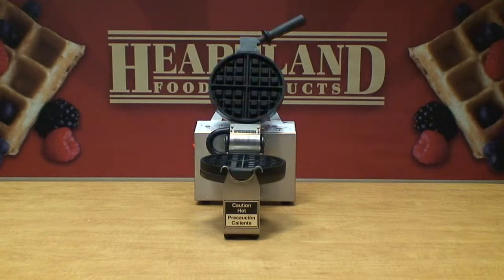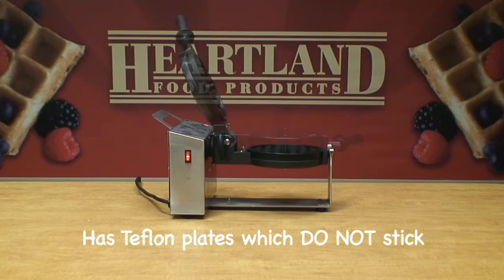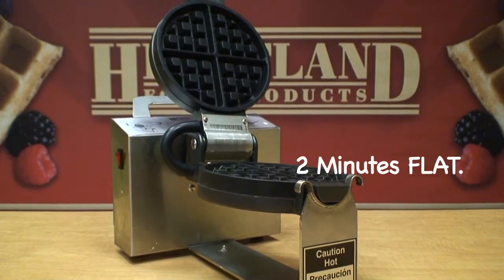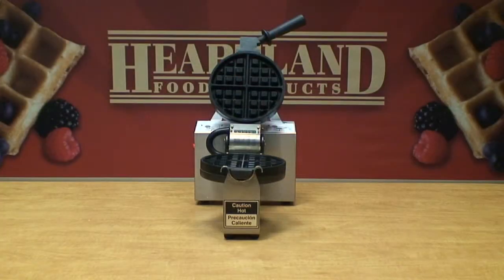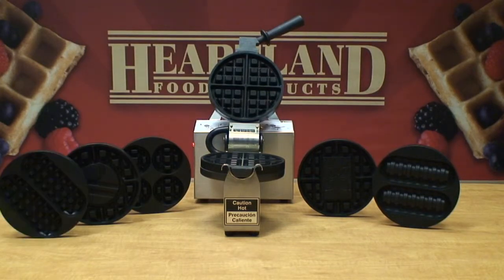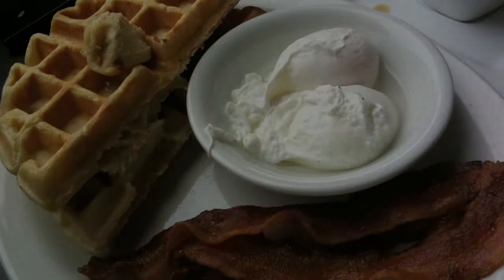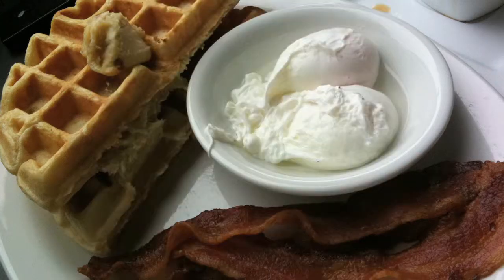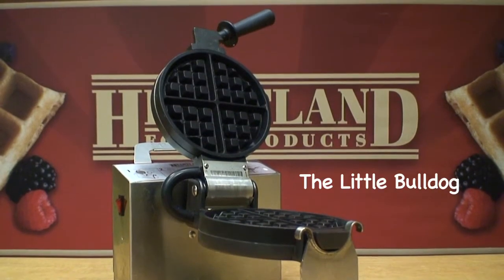Heartland Food Products - About Our Waffle Baker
Here's a little about our revolutionary waffle baker, 'The Little Bulldog'.